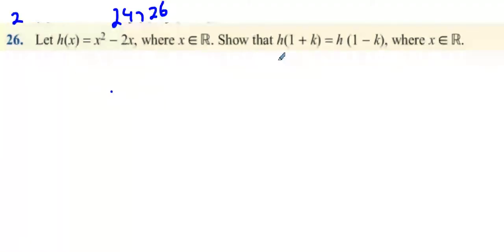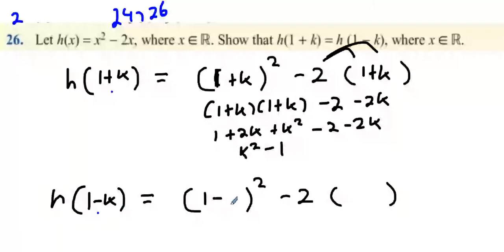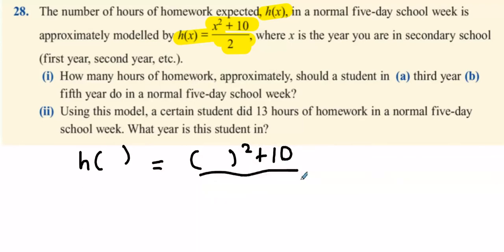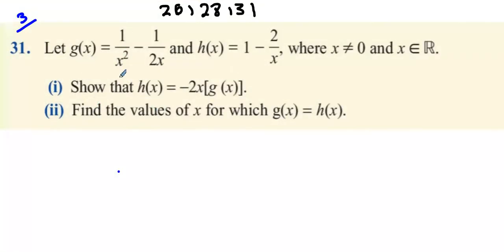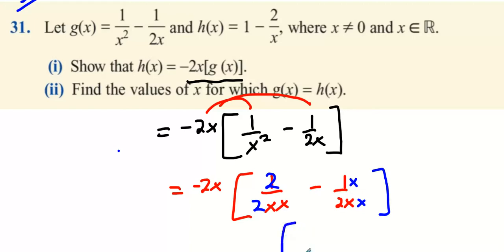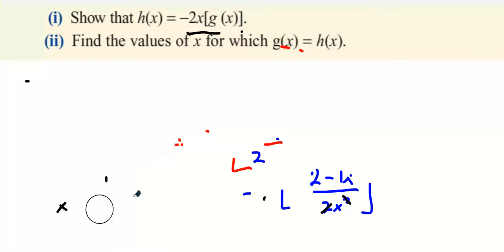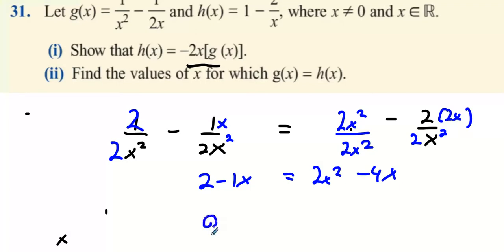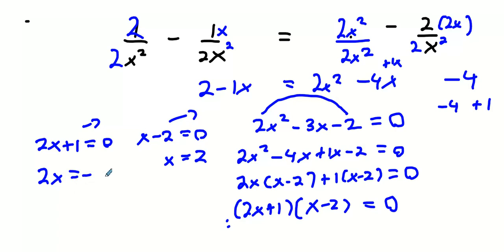3hons 20 1 q26q28q31